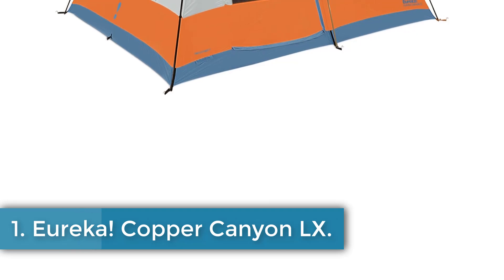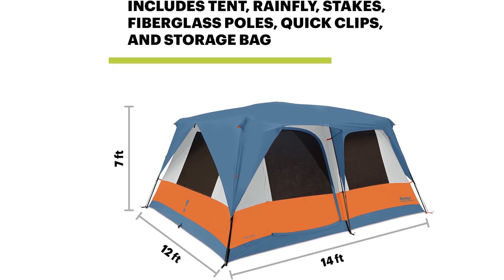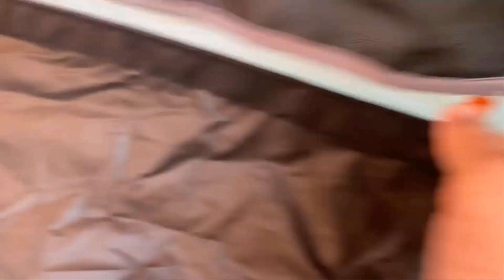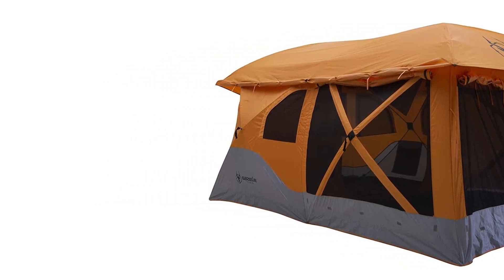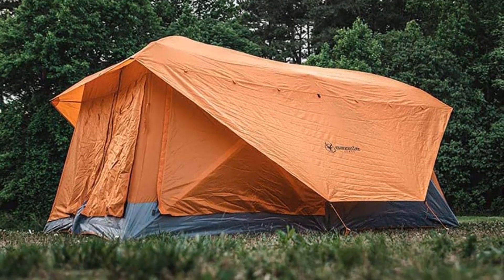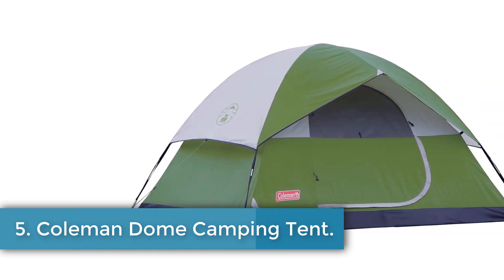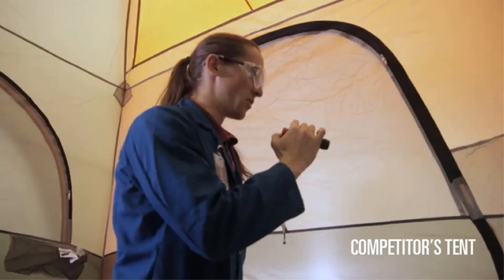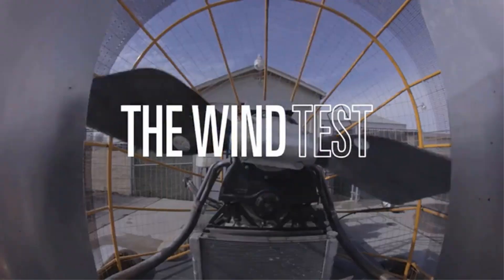✅Best Family Camping Tents | Top 5 Camping Tents Reviews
Eureka! Copper Canyon LX

Gazelle T4 Camping Tent

Gazelle T4 Plus Tent

Core 9 Person Instant Cabin Tent

Coleman Dome Camping Tent

Others Video
Best Activity Trackers For Dogs-Top Gps Dog Tracker

Best camping tents for two
Best camping tent brands
Best tents
Best large family tent
Best car camping tent

      owners.